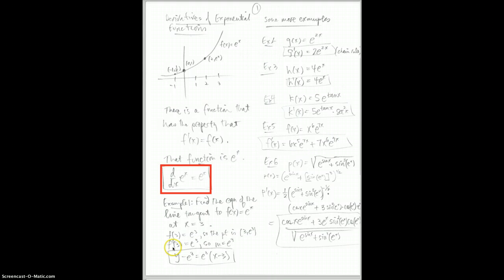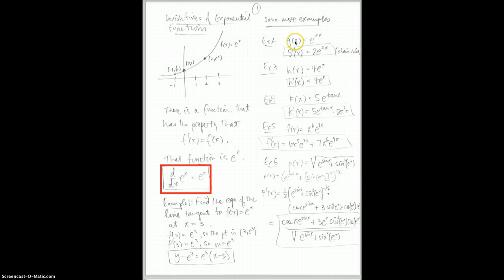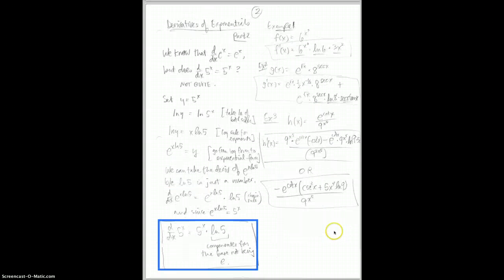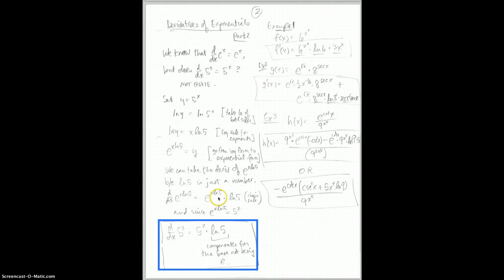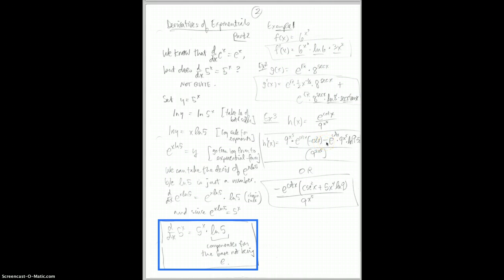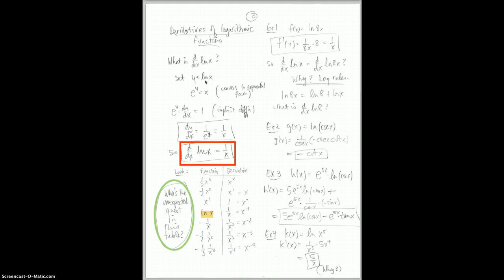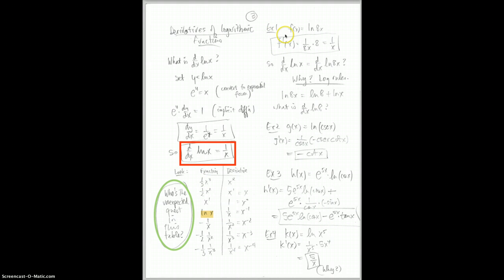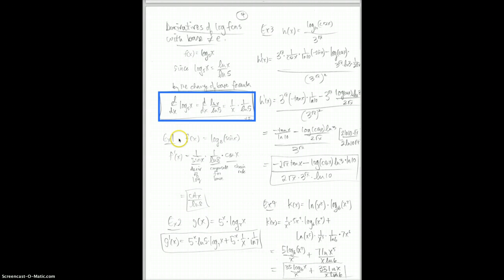Derivatives of Exponential and Logarithmic Functions